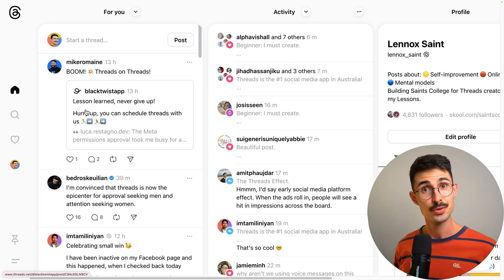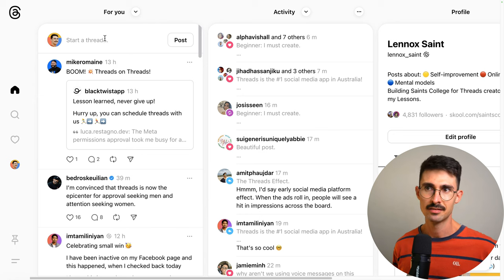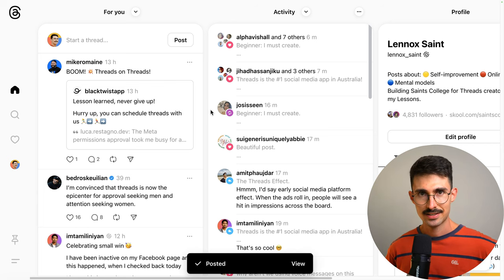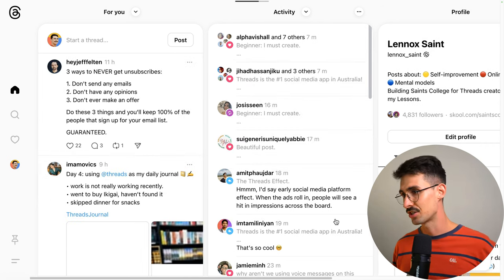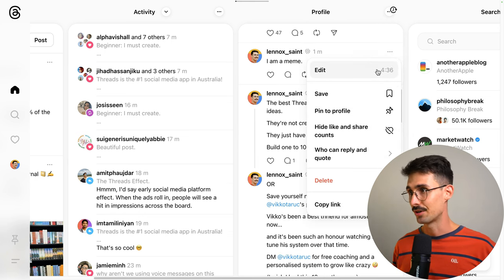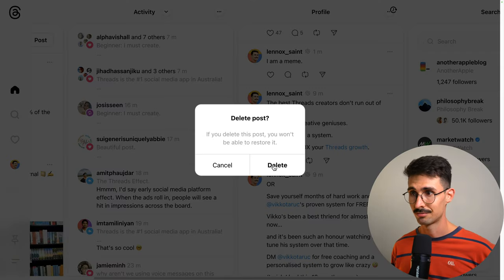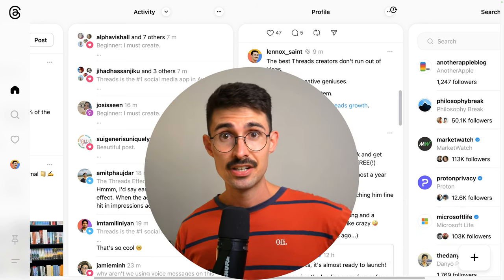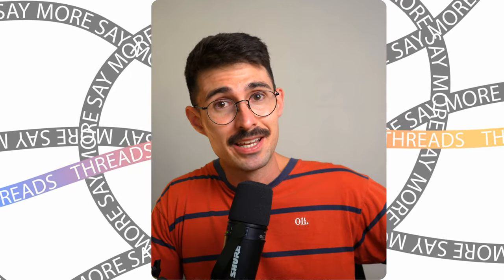How to Delete a Post on Threads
How to Delete a Post on Threads: Easy Step-by-Step Guide

Learn how to delete a post on the Threads app with this simple step-by-step guide.

This video tutorial demonstrates the process on the desktop version and provides instructions for mobile users.

Find out how to navigate to your profile, locate the post, and delete it within seconds.

00:00 Introduction to Deleting a Post on Threads
00:03 Navigating the Desktop and Mobile Interface
00:27 Steps to Delete a Post
00:53 Final Confirmation and Deletion
01:05 Conclusion and Additional Resources

Read Lessons | from Lennox Saint — get the written version of each video delivered straight to your inbox

Listen to Lessons | with Lennox Saint — get the audio version of each video through your favourite podcast app

Buy me a book:
(1 book can change a life!)

Finally, if you'd like to get the shortcut to your 1st 1K followers on Threads, join Saints College.

~ 🔔 LIMITED OFFER 🔔 ~

What's inside Saints College:

💰 Threads Growth course ($447 value)
💰 1-1 Skool onboarding calls ($297 value)
💰 Weekly Q&A calls w/ Lennox ($596/mo value)
💰 Weekly Threads masterclasses ($596/mo value)
🎁 Bonus: Free Notion Second Brain course ($497 value)
🎁 Bonus: Motivated network of Threads creators (priceless)

⏰ Join Saints College now before we reach capacity!